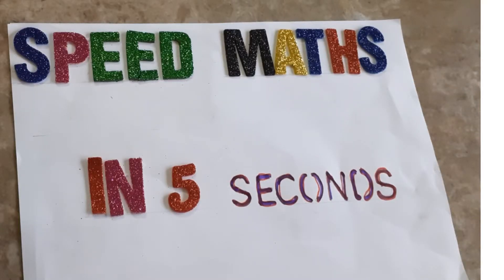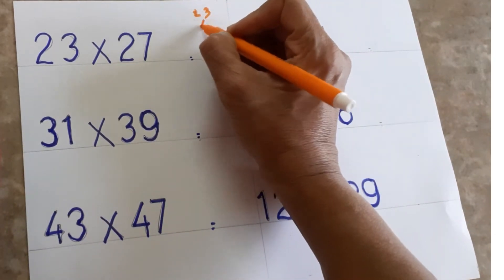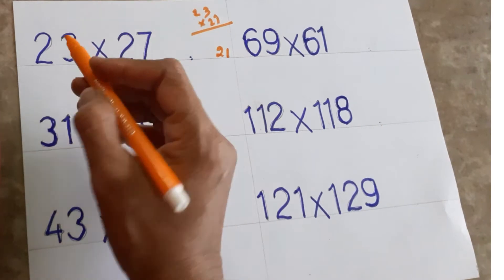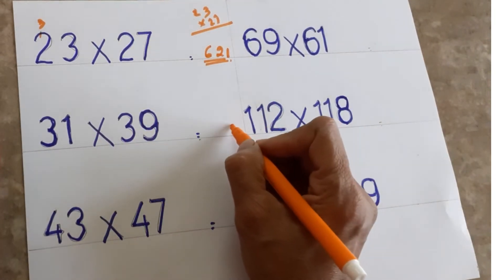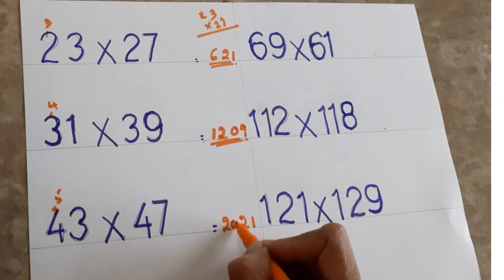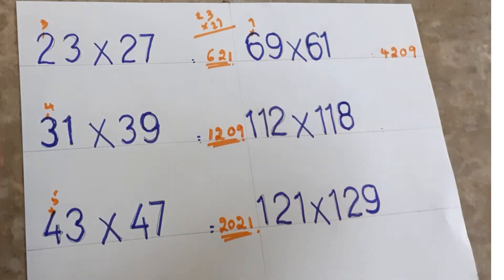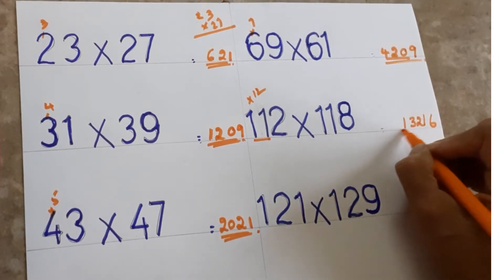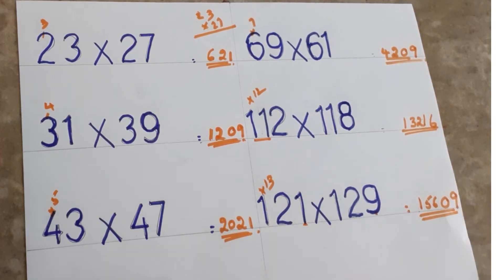Easy hacks for Multiplication